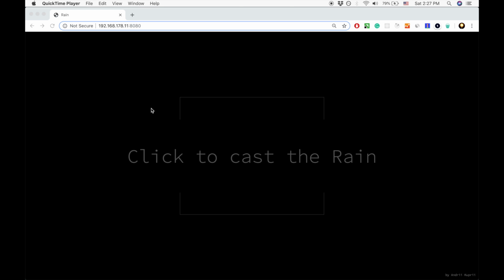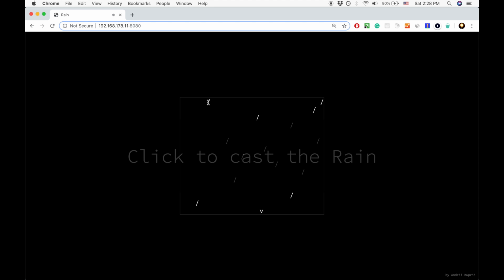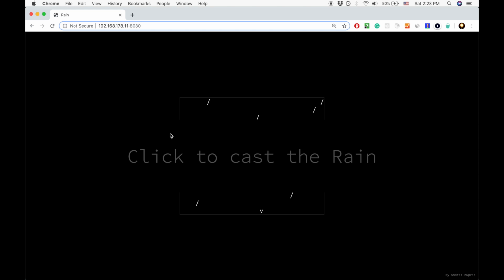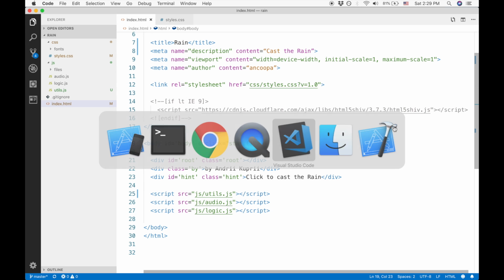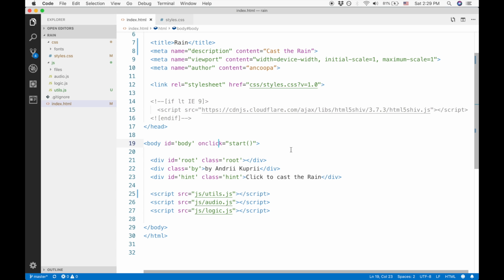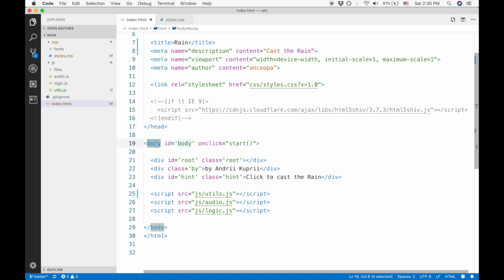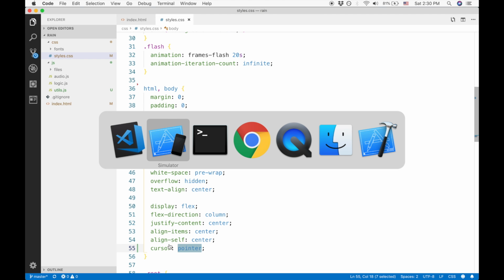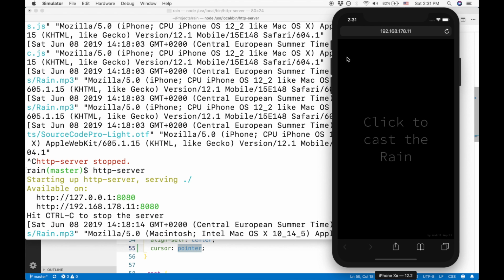dev_tip 1. How to fix web app click event on iPhone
Fast "how to fix" web development video about click event on the Apple mobile devices.

Everything is okay on desktop and Android platforms, but iPhone browser ignores clicks.

The solution is pretty simple. Bare with me on the video or check one of the URLs here: